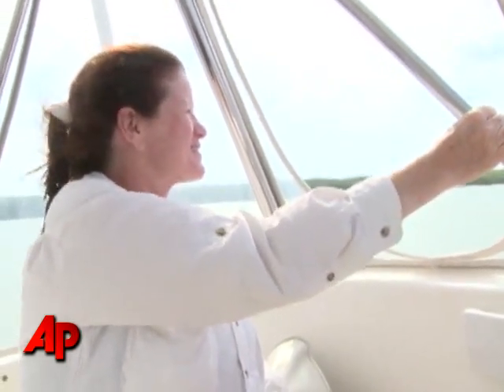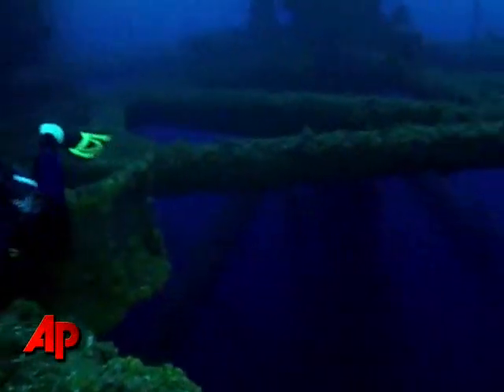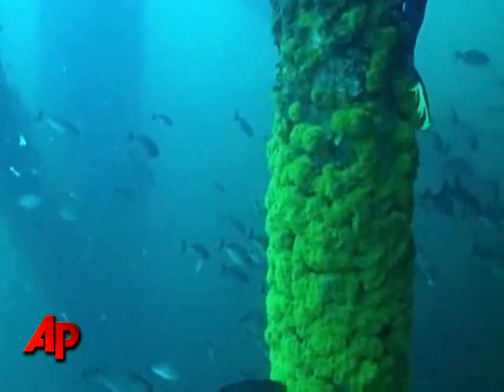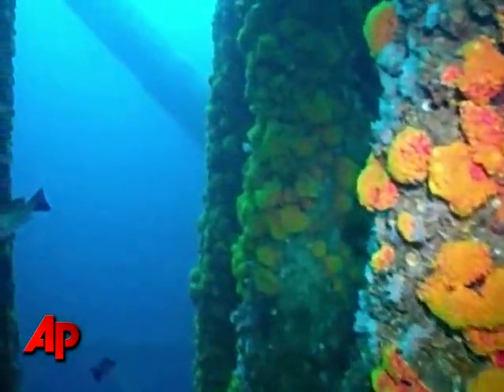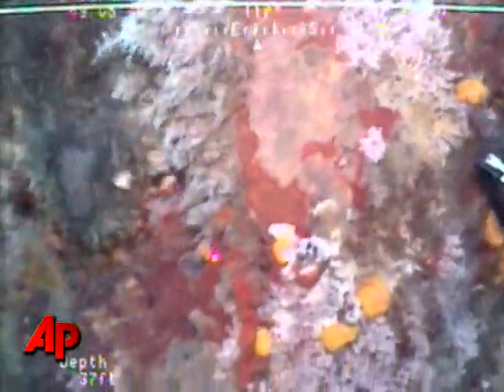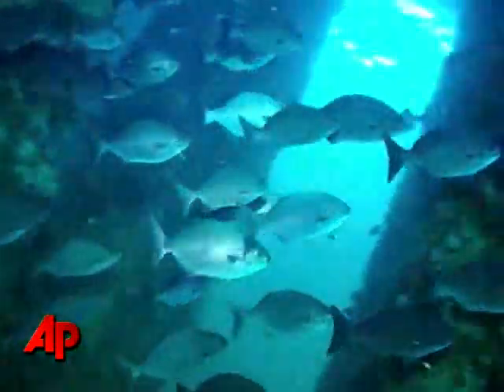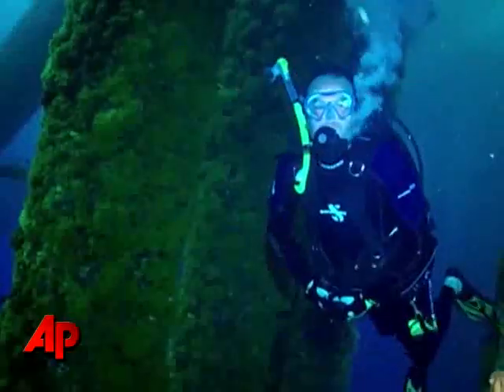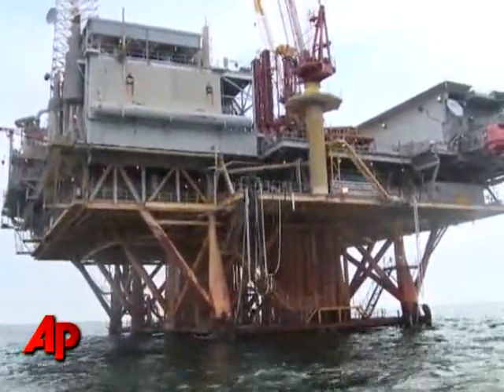'Line of Death' 35 Feet Below Gulf of Mexico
AP's Rich Matthews dives into the Gulf of Mexico and finds a clear line between living and dead creatures on supports that hold an oil rig. But, scientists say it's too early to say that the BP oil spill is to blame. (Oct. 4)